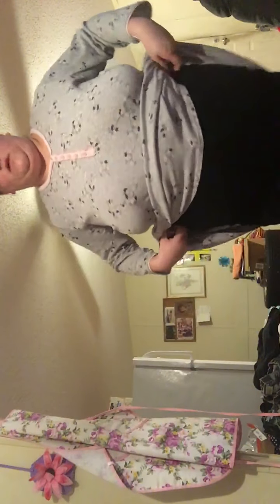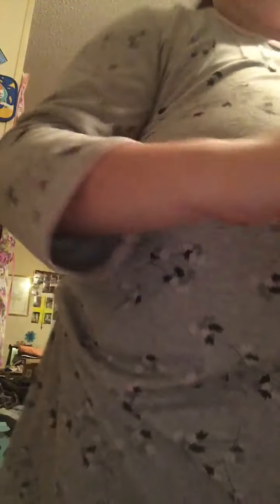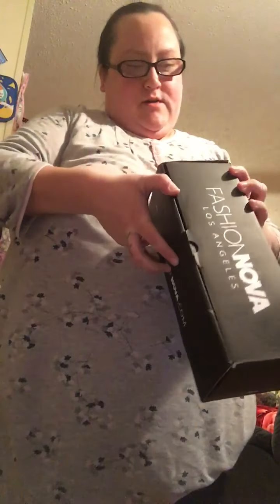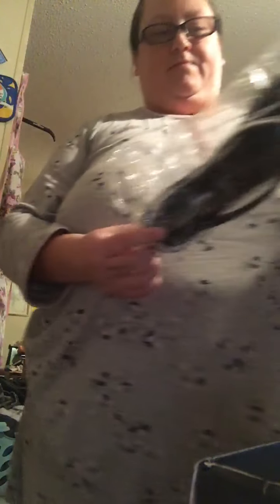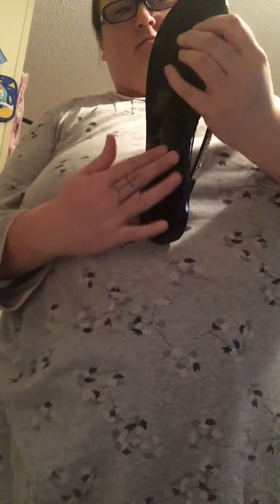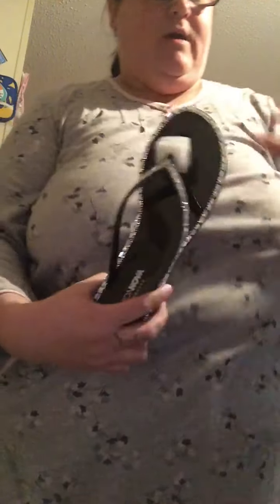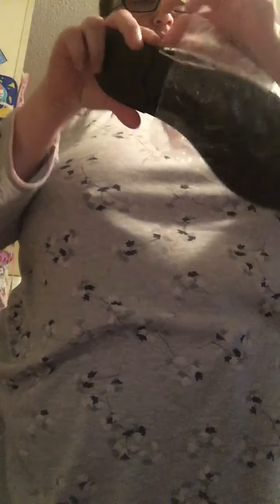Fashion nova haul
I’m USA 16-18 I’m on my weight loss journey